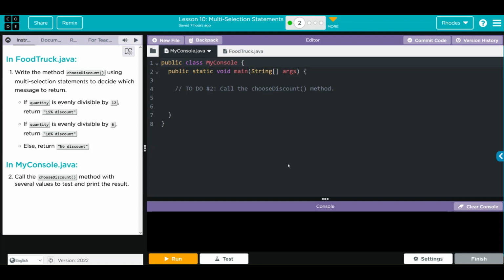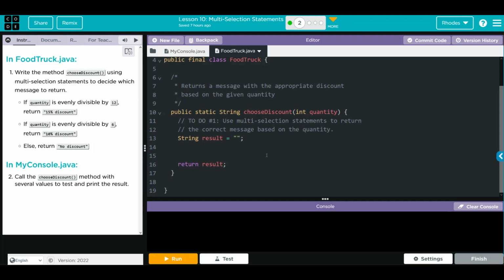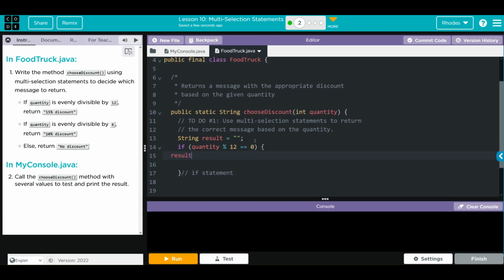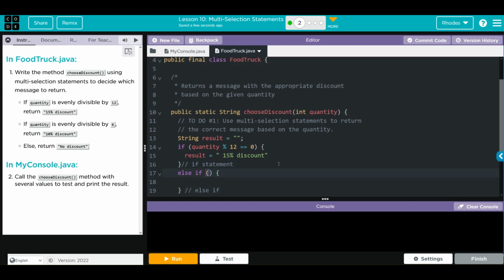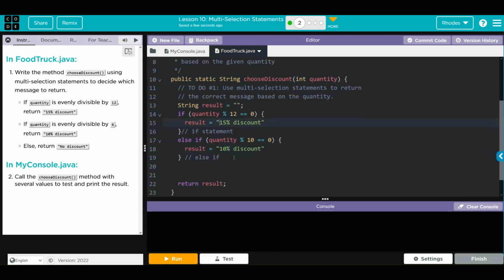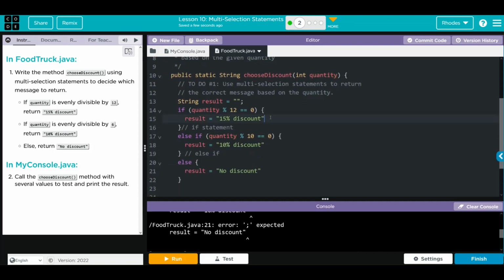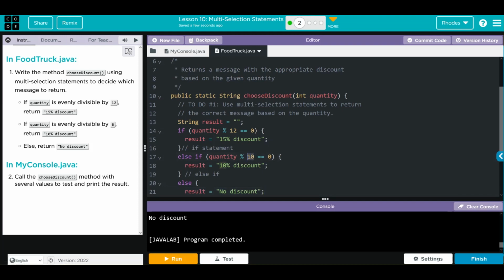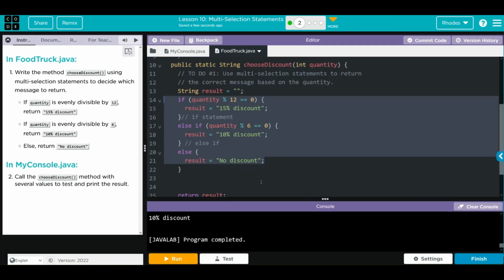AP CS A - Code.org: Unit 4: Lesson 10 #2 (2022)